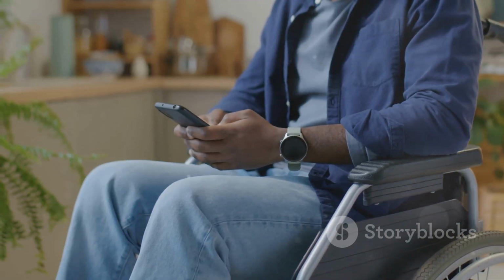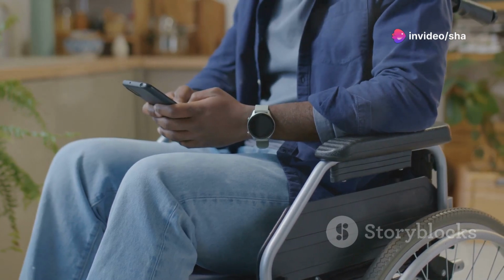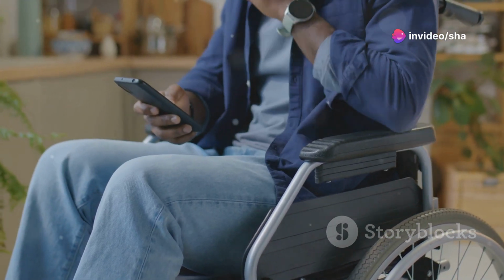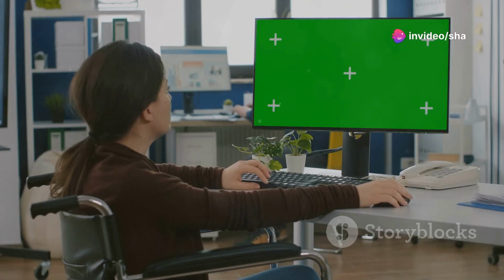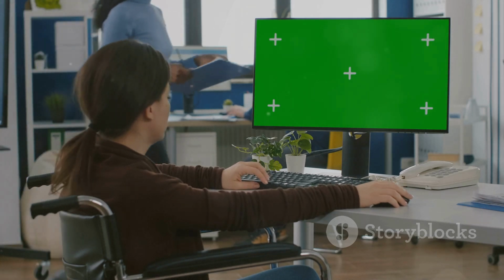New and Improved Features in JAWS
Explore the latest updates in JAWS (Job Access With Speech) screen reader! In this video, we dive into the new and improved features designed to enhance your user experience. From improved navigation, enhanced Braille support, to better compatibility with popular apps, we'll cover everything you need to know. Whether you're a new or experienced user, these updates will make a big difference in your productivity.